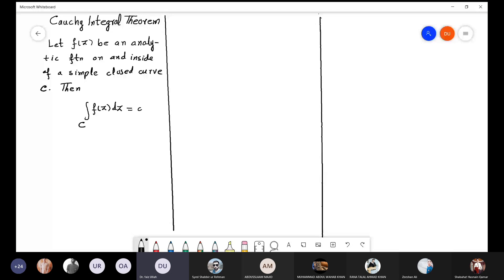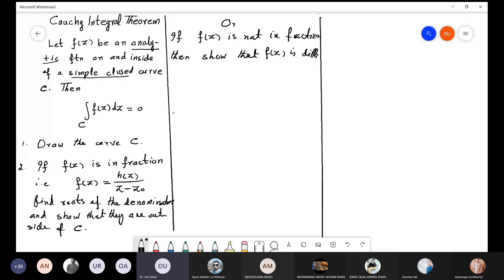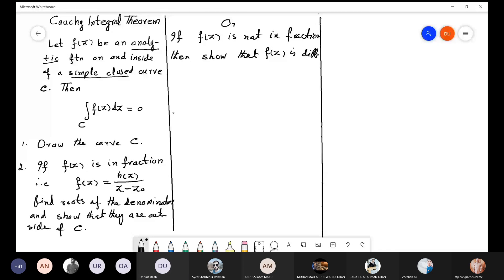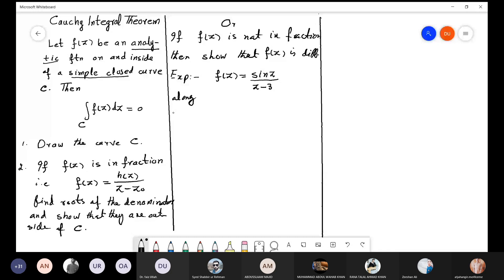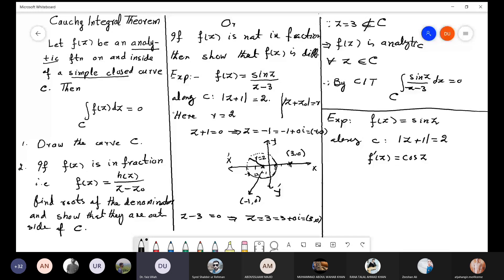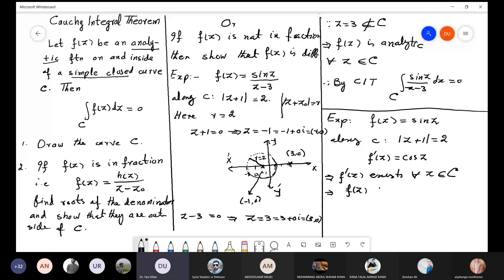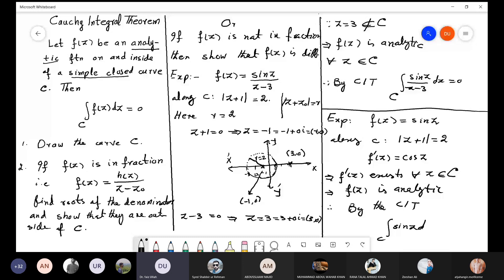Cauchy Integral Theorem: An Easy Approach and Solved Problems | LECTURE 7: Part 2/2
The technique given in this video has two simple points to solve any type of question. We solve different problems to illustrate the technique.